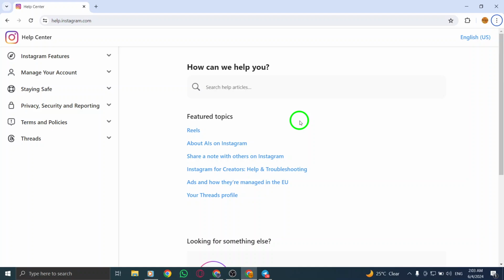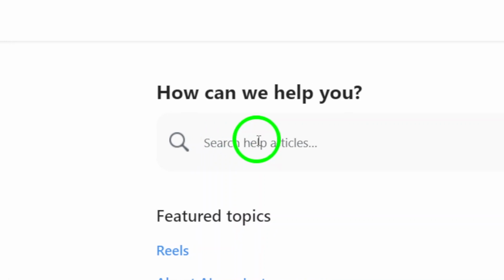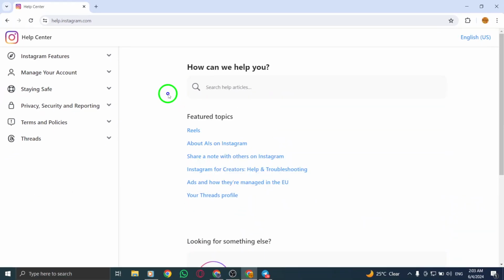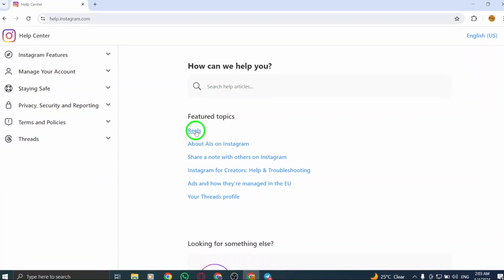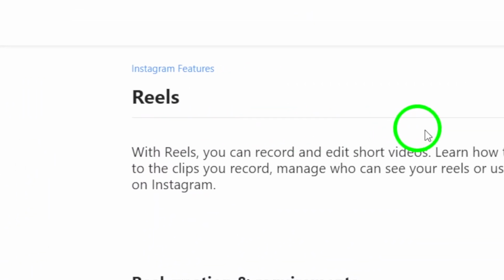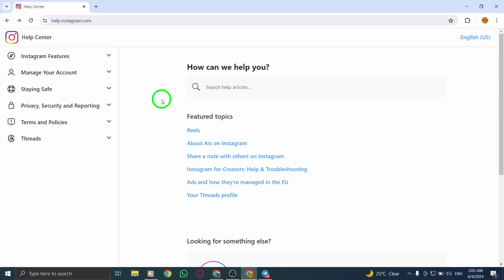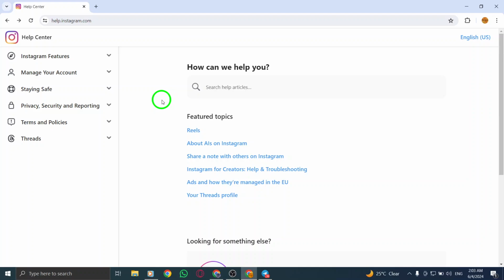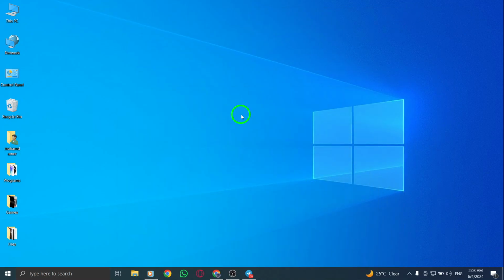How To Contact Instagram Customer Service On PC (New Updated)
Learn how to contact Instagram Customer Service on PC with these steps:

in a web browser.
2- Search for your issue. Enter keywords into the search bar at the top.
3- Choose the article with the title that best matches your issue.
4- These articles will show you how to fix your issue with step-by-step instructions and links to other resources. In some cases, you may be required to fill out and submit a form.

Discover the new updated method to easily reach Instagram Customer Service on your PC. InstagramSupport,# CustomerService,# PCGuide.